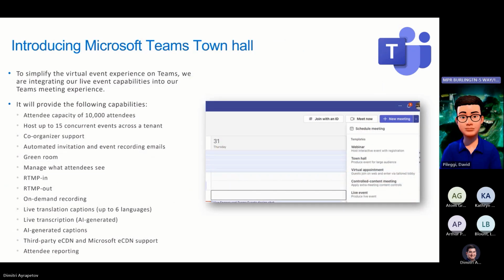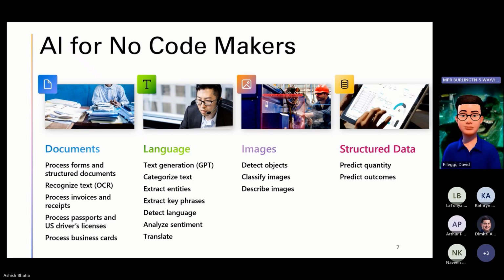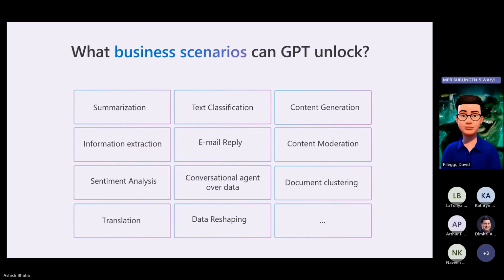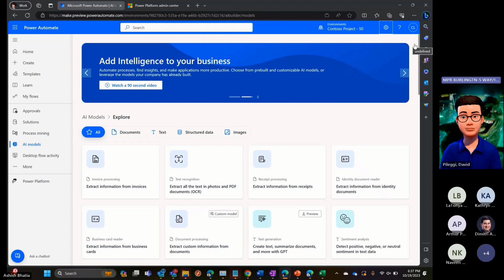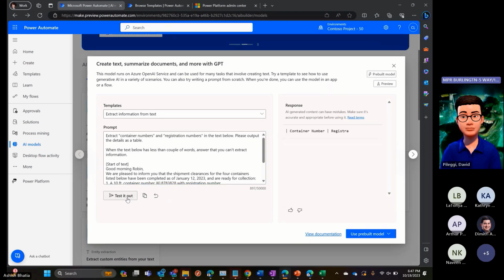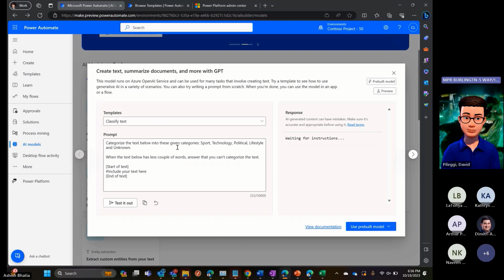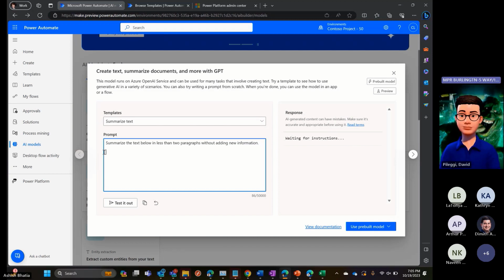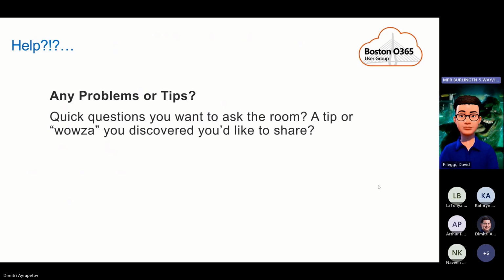Unleashing the Power of Low-Code AI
An introductory session that explores the potential of Microsoft's AI Builder, a low-code AI service within the Power Platform. This session aims to equip citizen developers with the knowledge to incorporate AI's transformative power into their applications and workflows. AI Builder boasts a range of pre-built and customizable AI models, simplifying the process of integrating AI capabilities. In the era of Large Language Models (LLMs), AI Builder steps up to harness the cutting-edge capabilities of Azure OpenAI, including its latest text generation model. With the Prompt Builder feature, customizing AI behavior has never been easier. Join Ashish Bhatia, a PM in the AI Builder product team, as he shares how easy it is to build intelligent business applications.